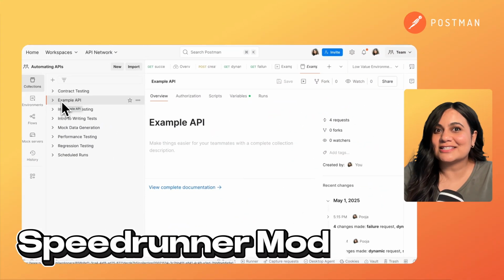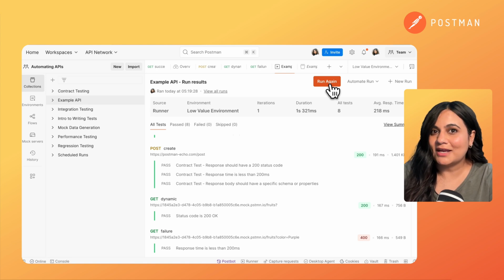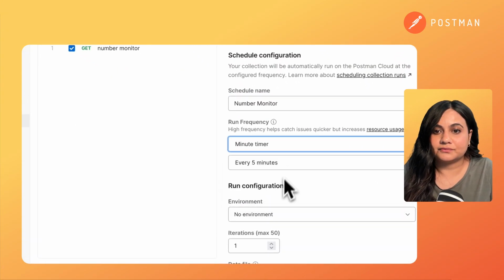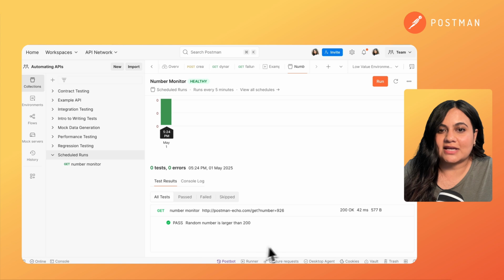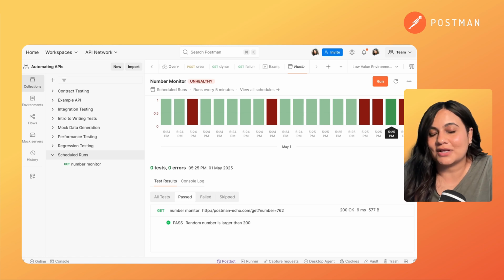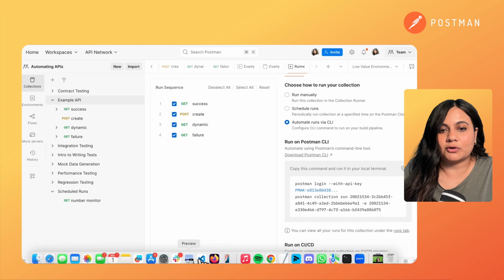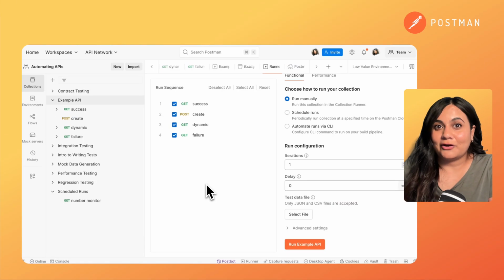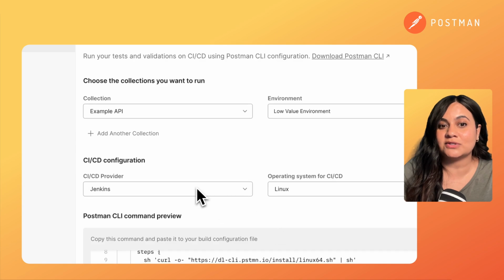Top 3 Methods to Automate API Testing in Postman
Are you still manually running API tests before each deployment? It's time to automate and boost your workflow with Postman! By automating your API tests, you’ll catch bugs earlier, streamline your deployment process, and ensure higher quality code. Watch now to learn how to make your API testing seamless and efficient with Postman.

📌 Timestamps:
0:00 - The Importance of Automating API Testing
0:31 - Using Collection Runner for Local Automation
1:22 - Scheduling Runs & Notifications for More Control
2:53 - Integrating Postman CLI with Your CI/CD Pipeline
4:54 - Recap: The 3 Levels of Postman Automation for Your API Testing
6:01 - Conclusion: Start Simple, Plan for Scale

In this video, we'll walk you through 3 effective methods to automate your API testing process, so you can deploy faster and with more confidence. Whether you're just starting with CI/CD or already familiar with Postman, these techniques will help you level up your testing game. From running tests locally using the Collection Runner to scheduling tests with Scheduled Runs, and fully integrating with your CI/CD pipeline using the Postman CLI, we’ve got you covered!